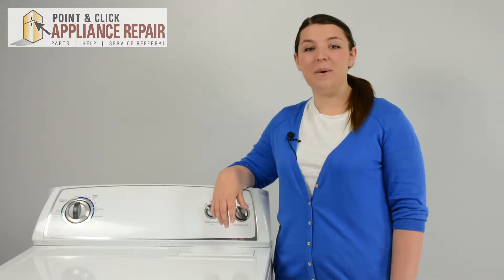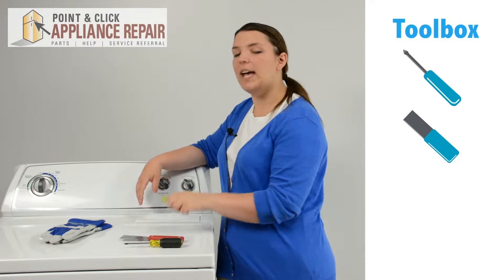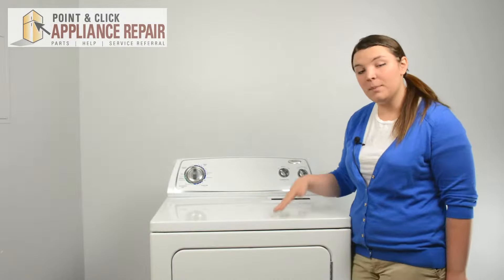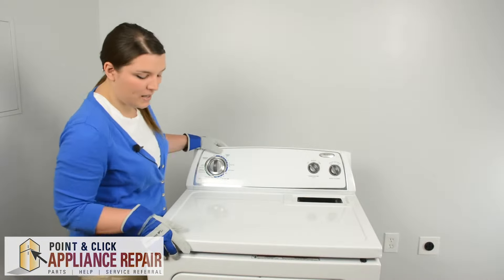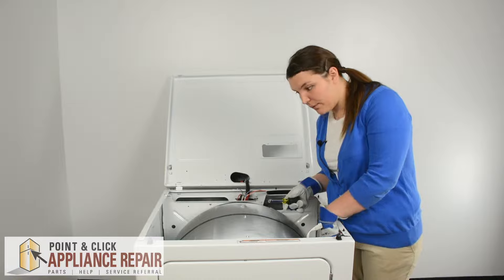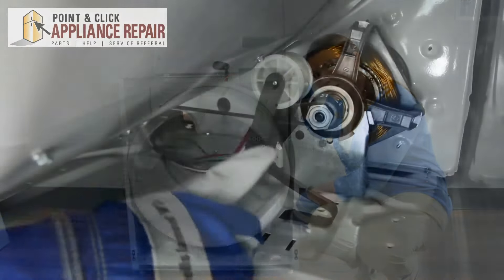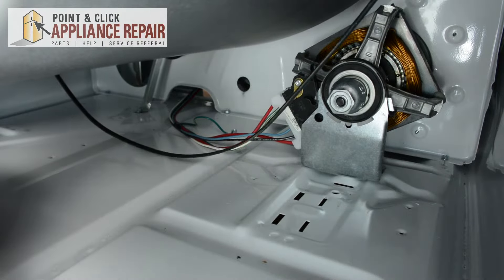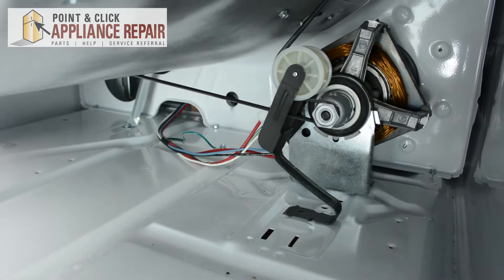WP691366 - Replacing Dryer Idler Pulley - 691366, AP2911909, PS383724, 3346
Point & Click Appliance Repair is now Appliance Parts Experts!

If your dryer drum won’t spin or you hear a squealing noise, you may need to replace the idler pulley. Cherylin from Point and Click Appliance Repair will take you through the process of repairing your dryer yourself. In this video, we are repairing a Whirlpool dryer (model number WED4800XQ0) by replacing an idler pulley (part number WP691366).

Part Number WP691366 replaces 691366, AP2911909, PS383724, 3346, AH383724, EA383724

WARNING: before starting any repair, always make sure that the appliance is completely disconnected from the power source.

Tools needed:
Phillips Head Screwdriver
Stiff Putty Knife
5/16 Nut Driver
Optional: Work gloves

Step-by-step how-to instructions for replacing the idler pulley (part number WP691366) in a Whirlpool dryer (model number WED4800XQ0):

1. Unplug dryer
2. Remove lint screen and screws
3. Pop up the lid by disengaging 2 clips
4. Disconnect door switch
5. Unscrew 2 screws inside of cabinet & remove front panel
6. Release belt from motor and pulley
7. Remove idler pulley & replace with new one
8. Reinstall pulley system
9. Replace front panel & screw into place
10. Reconnect door switch & close lid
11. Replace 2 screws and lint screen
12. Plug in dryer & give it a test run!

This idler pulley can be used on many model numbers. Check what OEM appliance part number works for your model

Visit Appliance-Parts-Experts.com to find the part that works for your dryer!